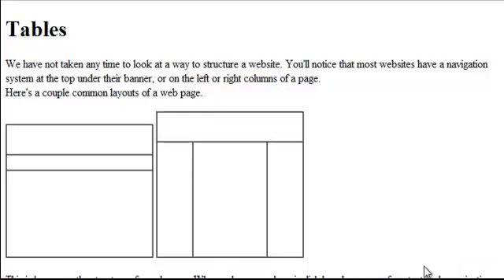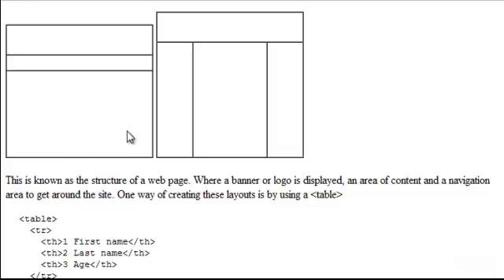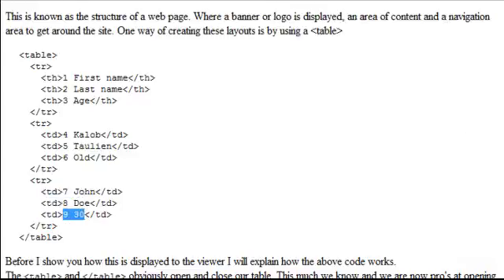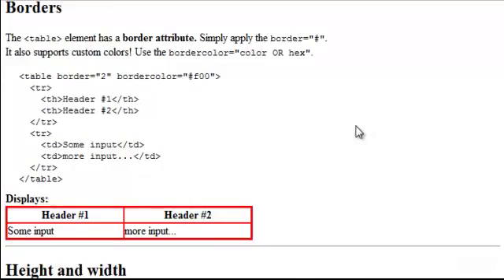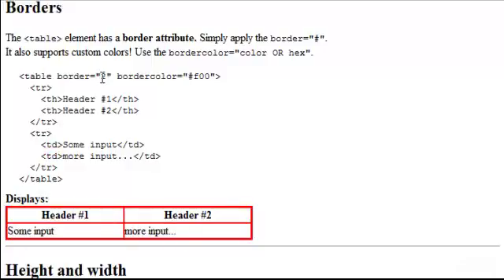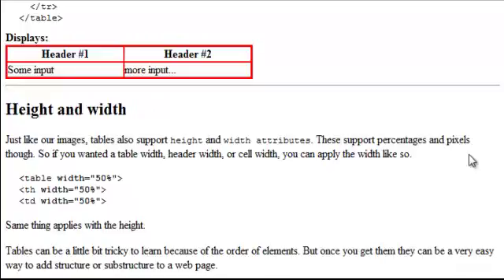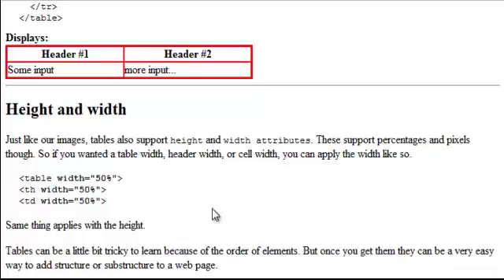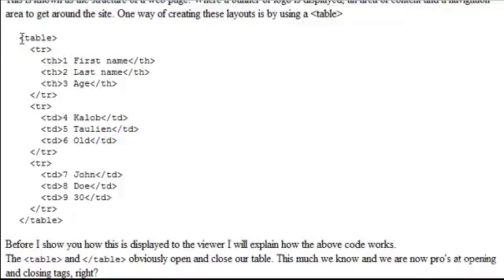Tables Part 1